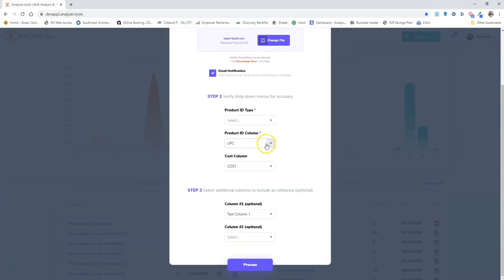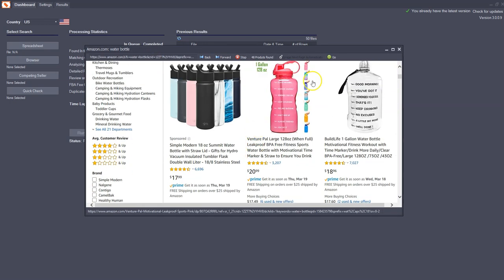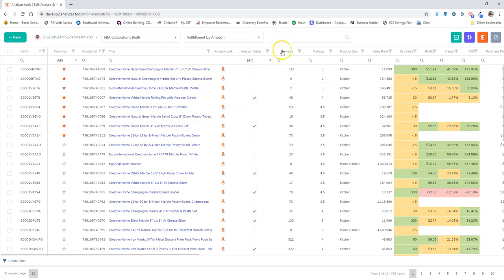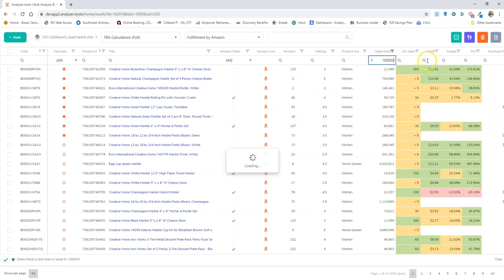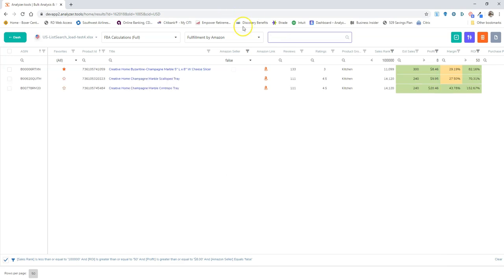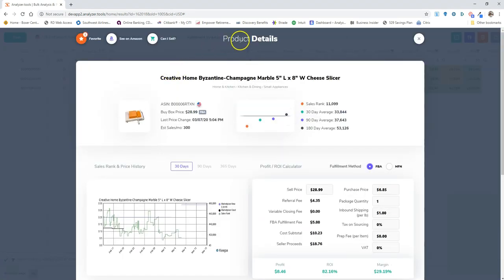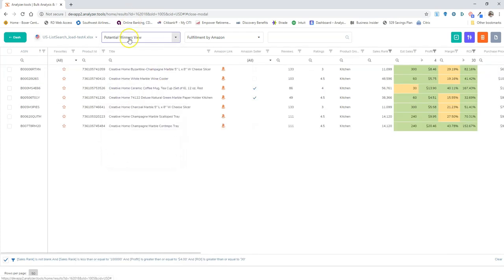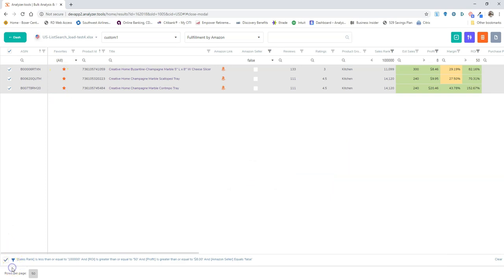Analyzer.tools: Bulk Analysis & Profit Calculation Demo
Demonstration of Analyzer.tools, a bulk analysis and profit calculation software for professional Amazon sellers.

Description:

Process a supplier's list of hundreds or thousands of products to identify the handful of profitable products that actually sell, in minutes!

Analyzer.Tools sources its data directly from Amazon's API to deliver up to 58 critical points for each product for you to make the best buying decision. State of the art data grid includes robust filtering, sorting and automation technology allowing full customized profit and sales analysis in ONE CLICK.

Feature highlights:

Custom Gridviews & themes
Fully customize-able column selection & placement
Archived Lists with data refresh
Edit & recalculate key data on the fly
FBA & MFN fulfillment support
Estimated # of sales
Historical Sales Rank & seller charts
Profit $, Margin% & ROI%
Sales Rank
Multi-pack adjustments
VAT support
Custom Shipping, Prep & Tax
Amazon, Keepa & CCC links
Brand
Package Dimensions
Package Weight
Package Quantity
Buy Box Price
Number of Total/FBA/MFN Offers
FBA Fees
Accepts .XLS, .XLSX or .CSV file types
Intelligent UPC/File Correction
Multi Marketplace support

Easy to use, just follow these steps:
1) Get Price Sheet: Approach suppliers and request their product catalog
2) Process: Process the list and select your preferred filter view
3) Analyze: Analyze profitable results that are in high demand and make a purchase order!